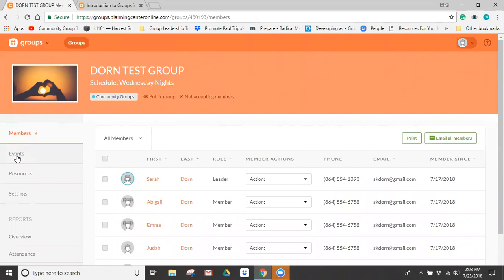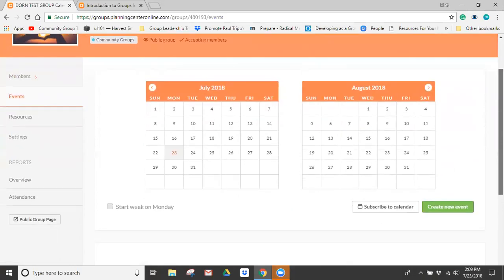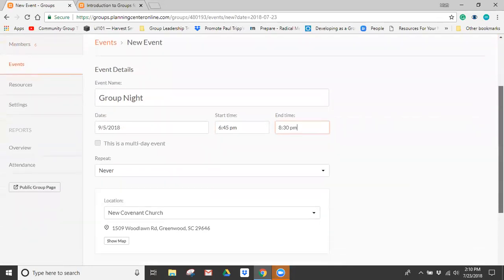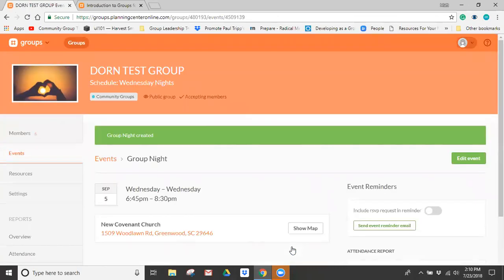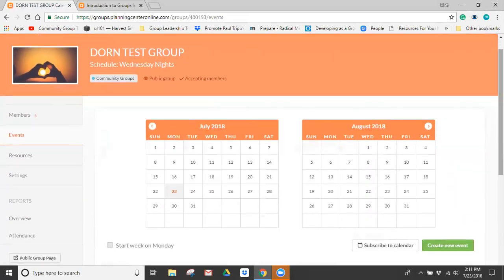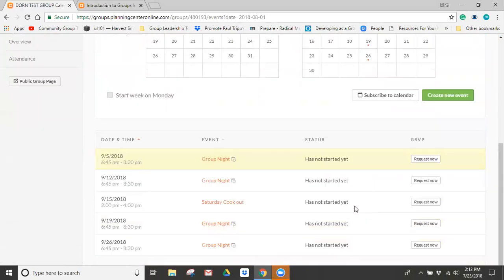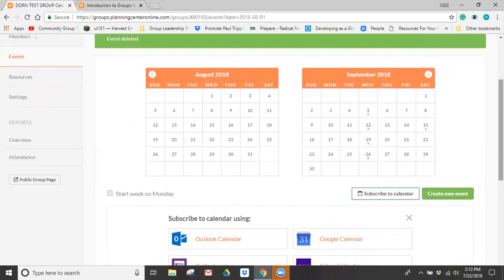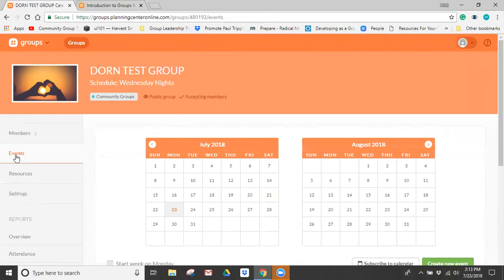PCO Groups Tutorial: Events